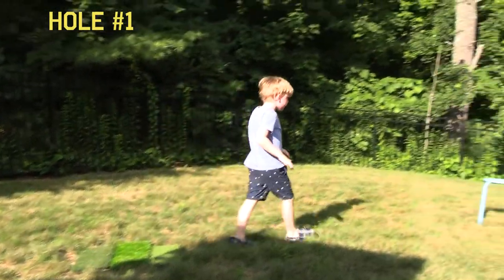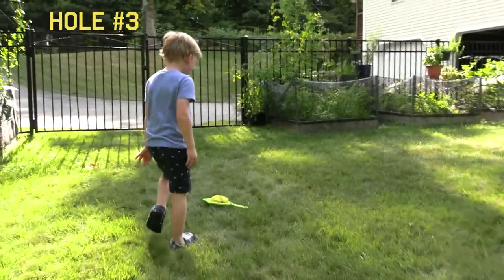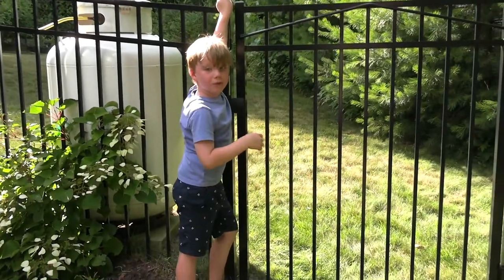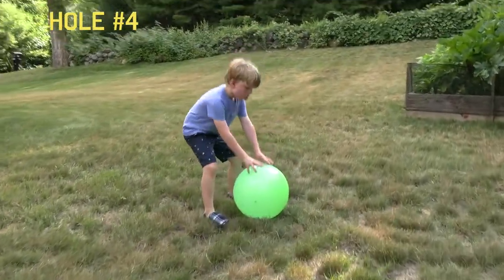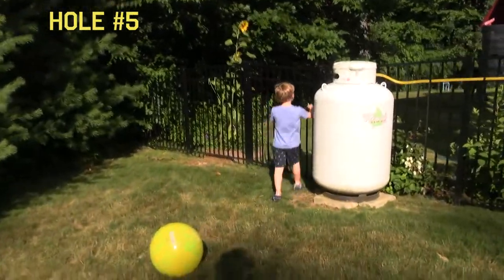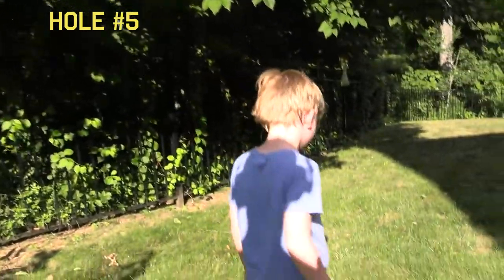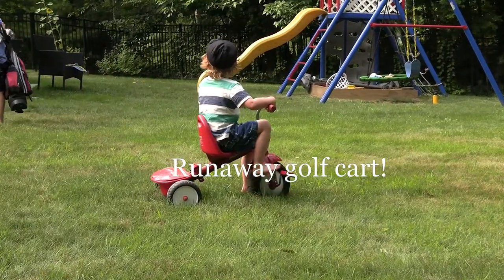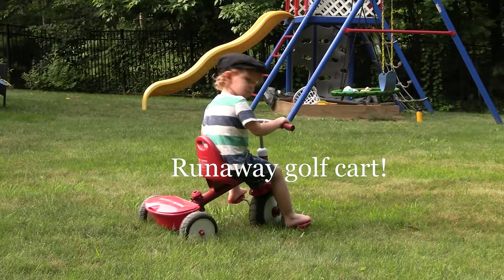My 6 YO son "builds" a golf course...and we play it!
My son set up a golf course around our yard. He was so proud of it, we did a course vlog of us playing it too!